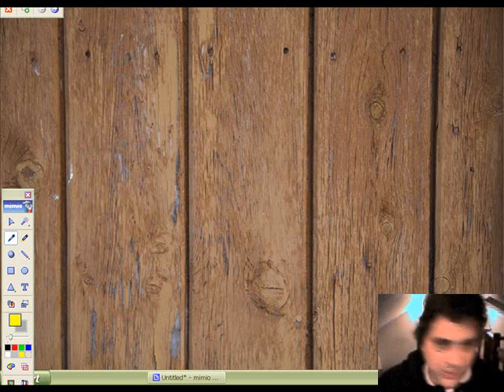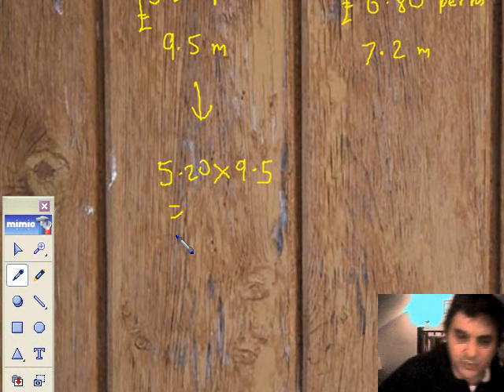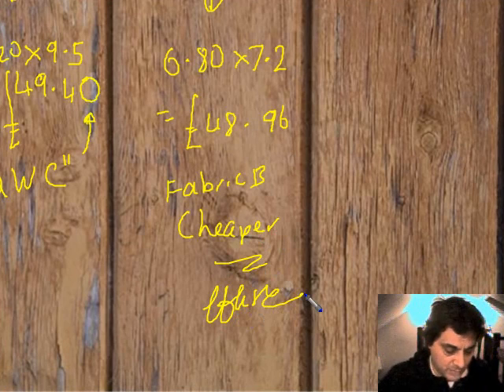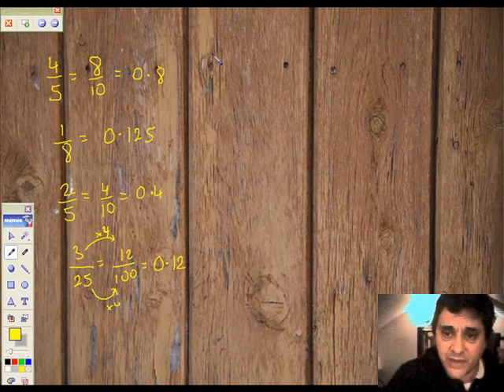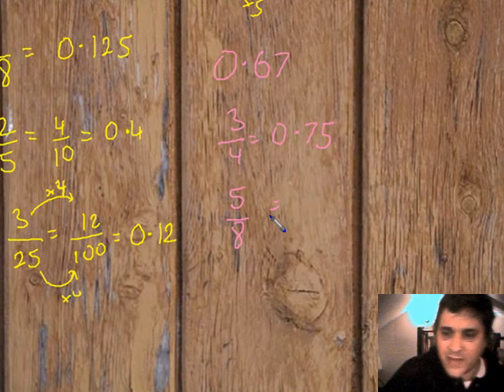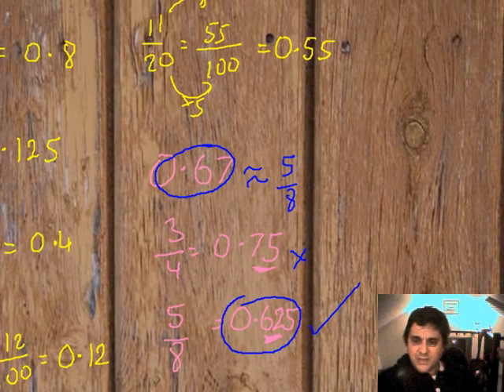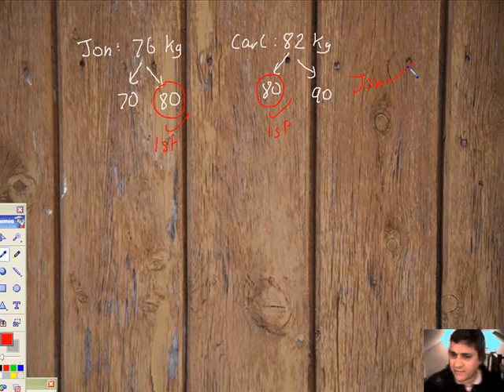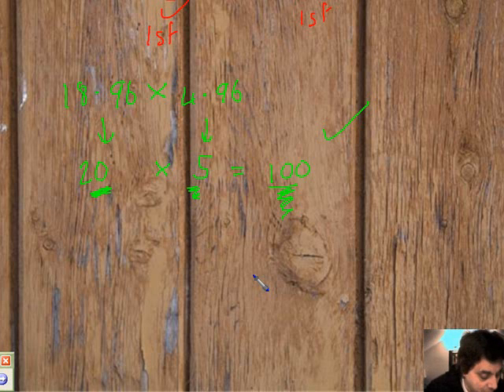u1 f 2.4 2.5 assess